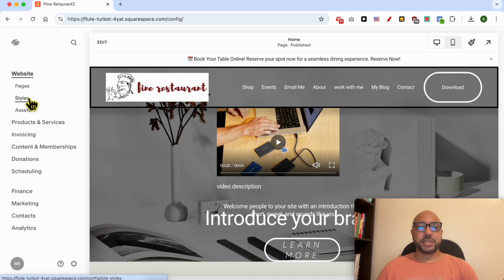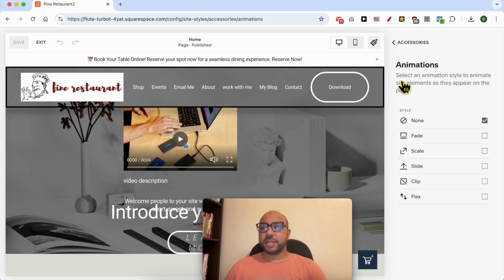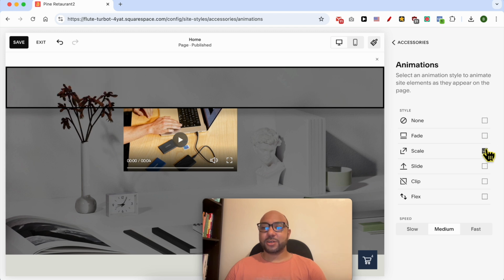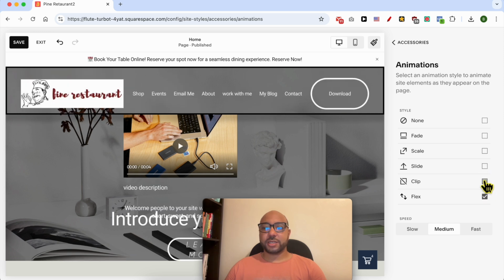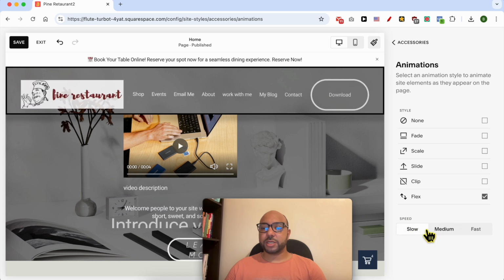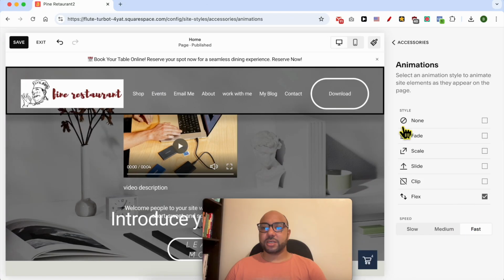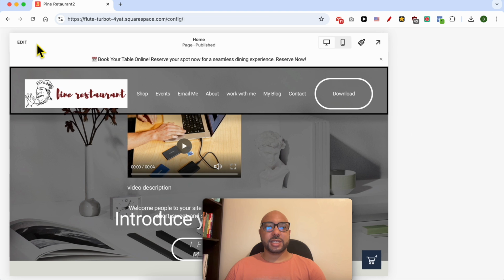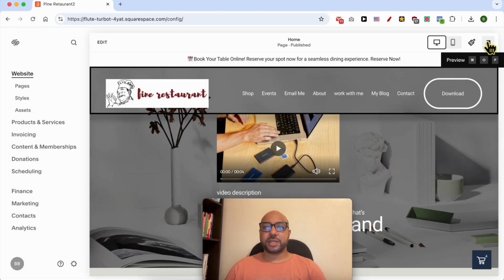How to Add Animation in Squarespace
In this video, learn how to add an animation in Squarespace. I will guide you through the steps to easily enhance your website with animations. Whether you want to use fade, scale, slide, or clip animations, I'll show you how to preview and customize these effects. Discover how to adjust the animation speed to fit your design needs. Adding an animation in Squarespace can greatly improve the visual appeal and user experience of your site.

Join me today and become a pro on Squarespace with my free online course. This comprehensive course covers everything from getting started with Squarespace to advanced customization and optimization techniques.